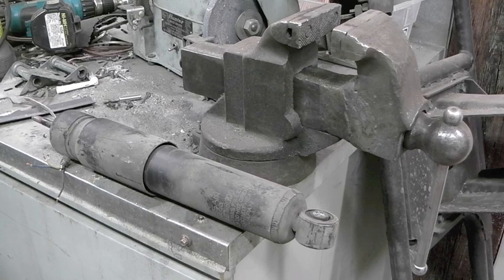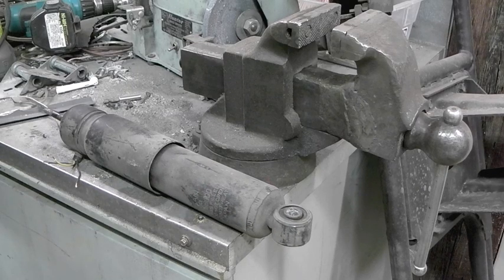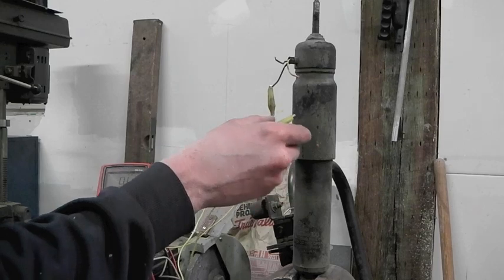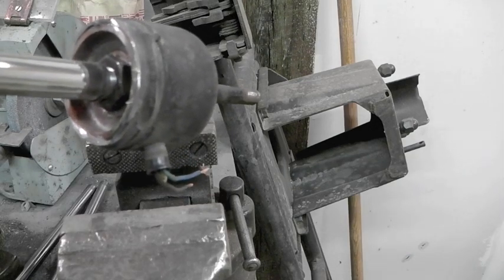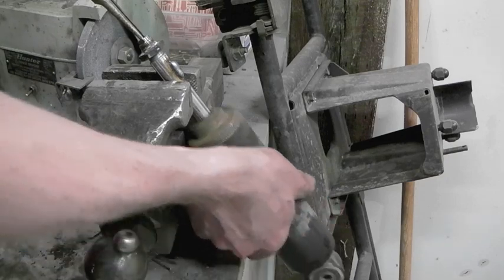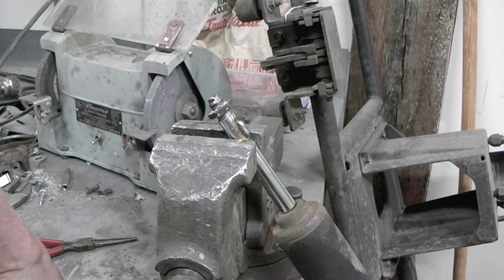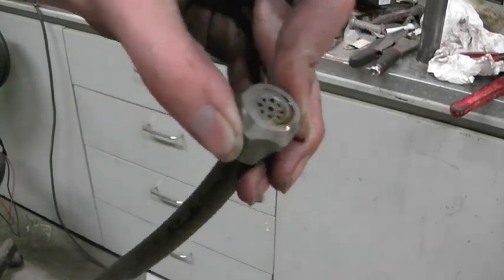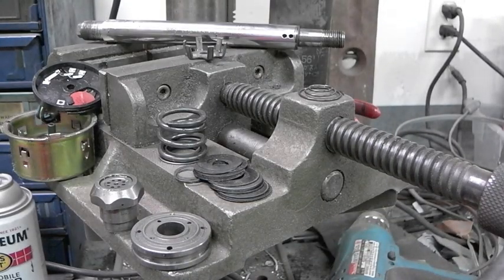KYB Adjustable Shock Absorber Teardown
These came stock on both of my first gen Pathfinders. A switch on the console lets you select Sport or Comfort mode and the shock absorbers change accordingly. I'll bet they brought the MSRP up a good bit. 20 years on, though, the gas charge is gone and it's time to see how they work.

A lot of newer rigs use something similar, though with a more sophisticated control system. Some even have some kind of magnetically controlled ferrofluid setup.

As with any other activity that involves drilling a hole in something that tells you in two languages not to drill holes in it, probably best not to do this at home, especially if you don't want to be sprayed in 20+ year old shock oil.